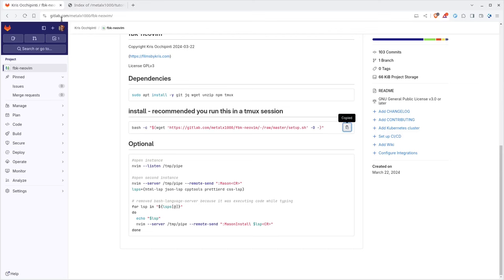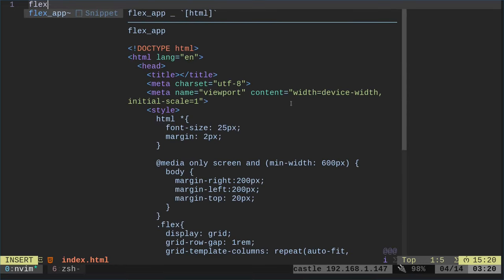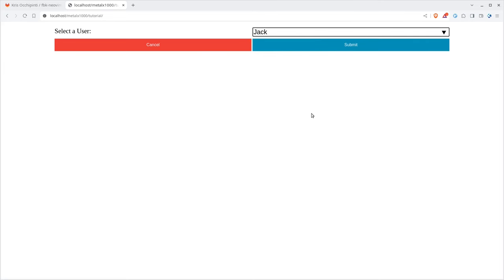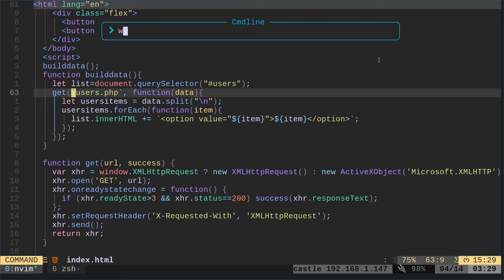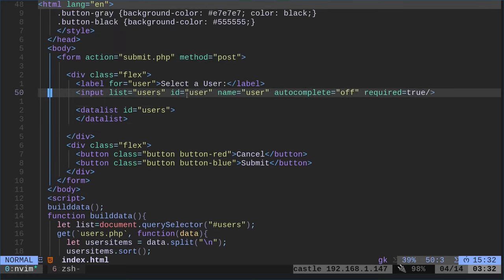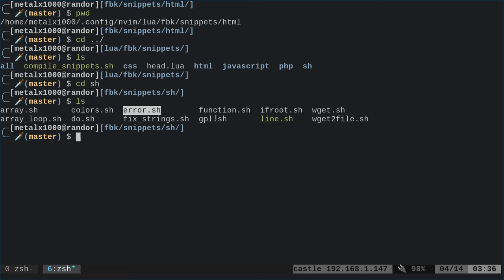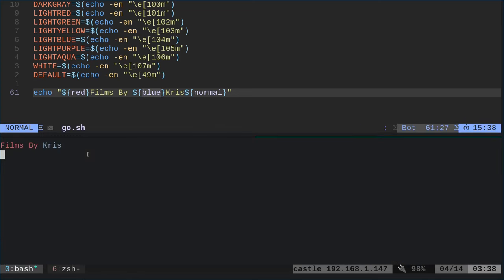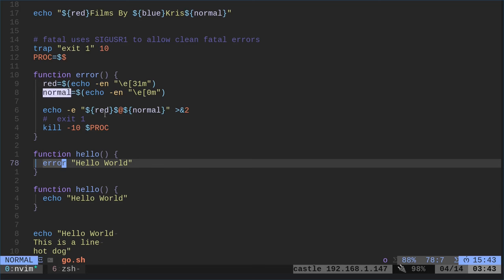My VIM Setup Part 2